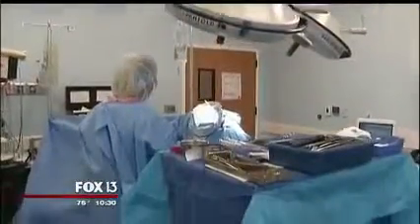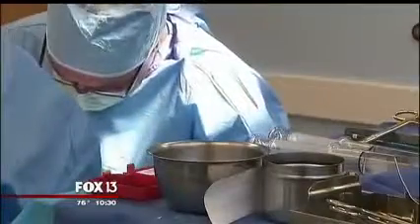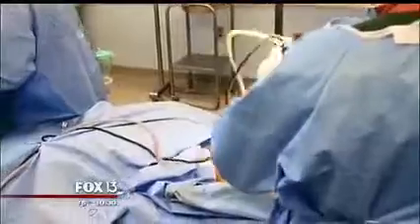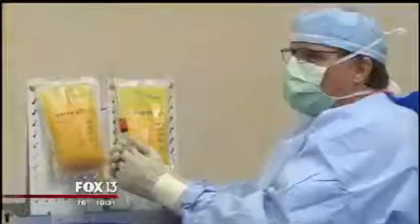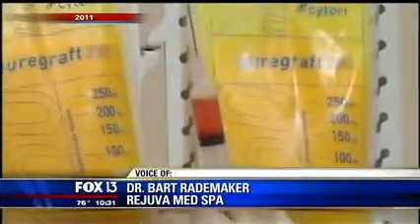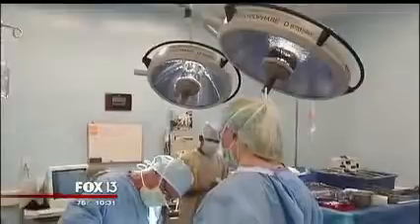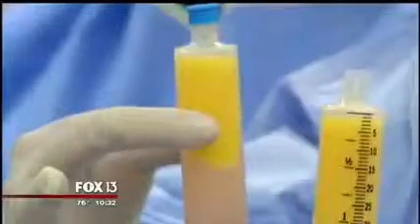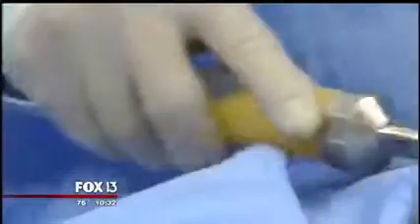The Bougainvillea Clinique gives options for Breast Reconstruction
Dr. Jeffery Hartog gives Breast Cancer survivors, including his wife Michelle, Scarless Breast Reconstruction options using Fat Grafting.